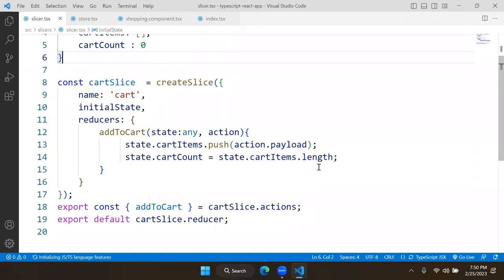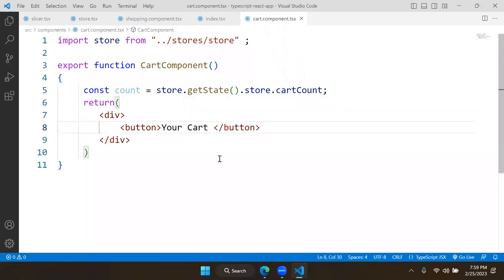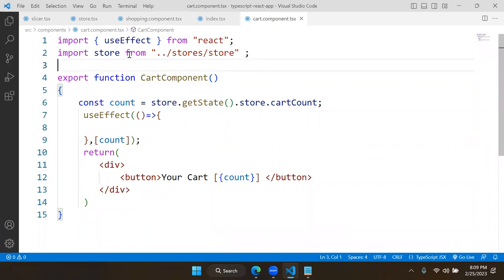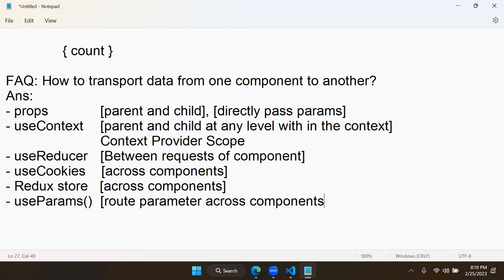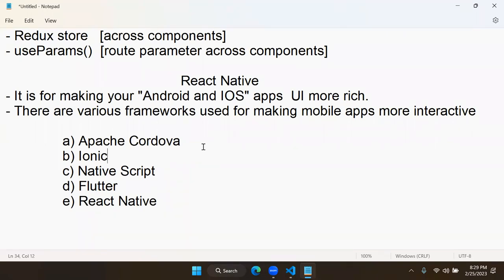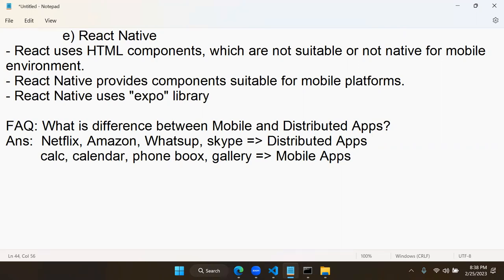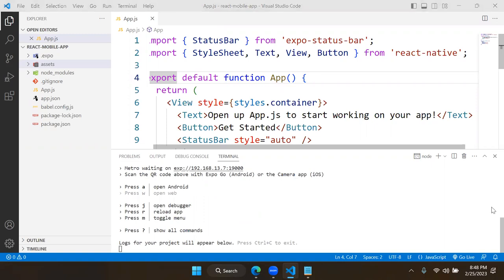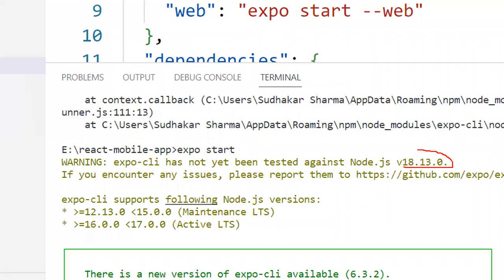React Class 49 sudhakar sharma sir